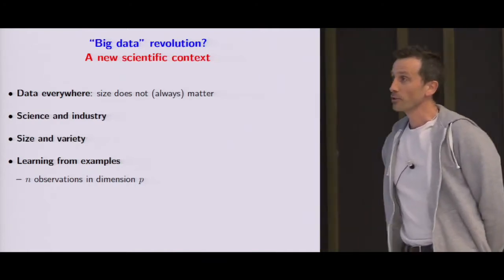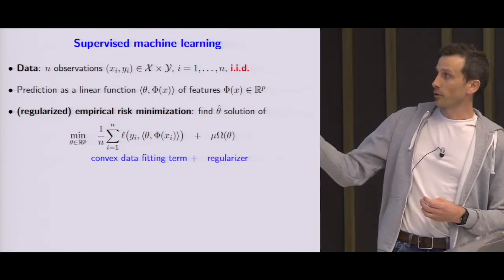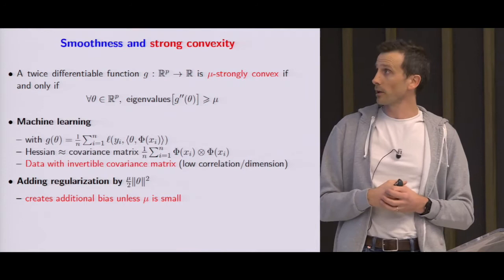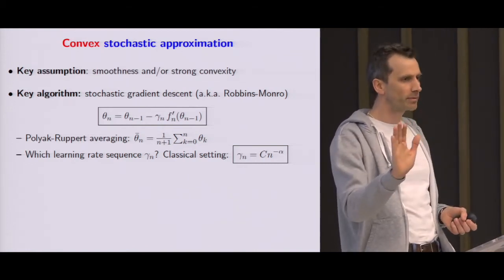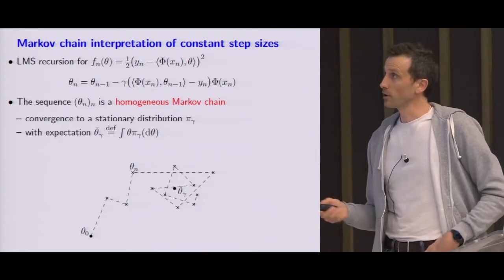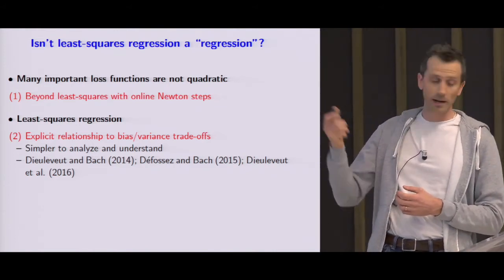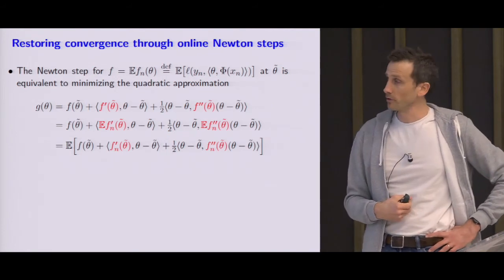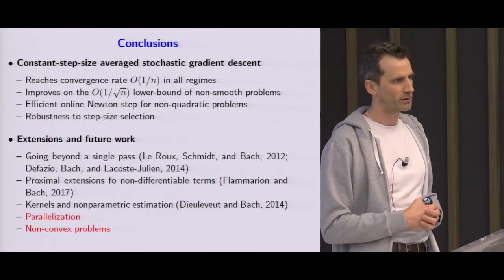Francis Bach " Beyond stochastic gradient descent for large-scale machine learning"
Tuesday March the 7th at 12.30 p.m  in the Salle Jaurès at Ecole Normale Superieure, 29 rue d’Ulm, in Paris.

Speaker:  Francis Bach
Title / abstract: Beyond stochastic gradient descent for large-scale machine learning

Many machine learning and signal processing problems are traditionally cast as convex optimization problems. A common difficulty in solving these problems is the size of the data, where there are many observations ("large n") and each of these is large ("large p"). In this setting, online algorithms such as stochastic gradient descent which pass over the data only once, are usually preferred over batch algorithms, which require multiple passes over the data. In this talk, I will show how the smoothness of loss functions may be used to design novel algorithms with improved behavior, both in theory and practice: in the ideal infinite-data setting, an efficient novel Newton-based stochastic approximation algorithm leads to a convergence rate of O(1/n) without strong convexity assumptions, while in the practical finite-data setting, an appropriate combination of batch and online algorithms leads to unexpected behaviors, such as a linear convergence rate for strongly convex problems, with an iteration cost similar to stochastic gradient descent. (joint work with Nicolas Le Roux, Eric Moulines and Mark Schmidt)

Short bio: Francis Bach is a researcher at Inria, leading since 2011 the Sierra project-team, which is part of the Computer Science Department at Ecole Normale Superieure. He is interested in machine learning, and especially in graphical models, sparse methods, kernel-based learning, convex optimization, vision and signal processing. He obtained in 2009 and 2016 grants from the European Research Council and received in 2012 the INRIA young researcher prize.